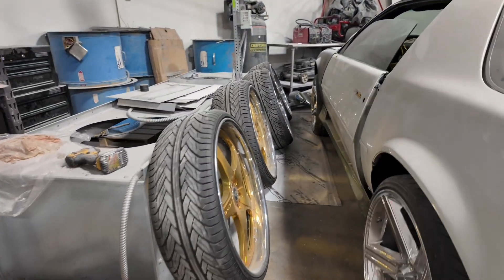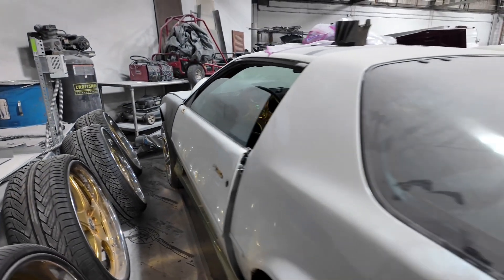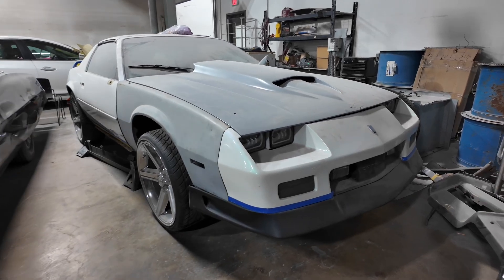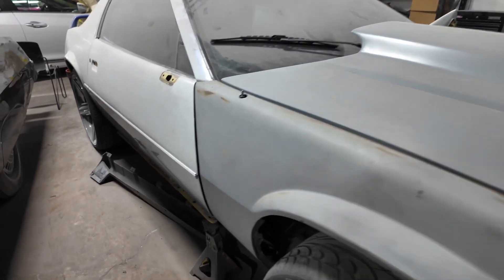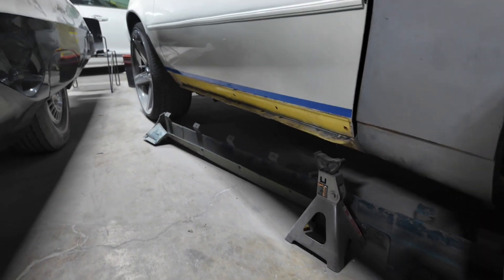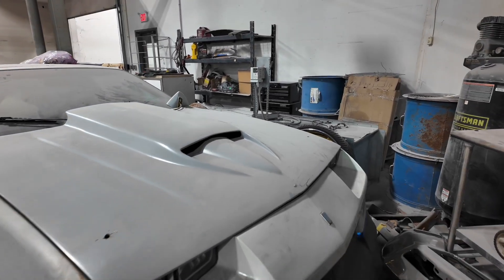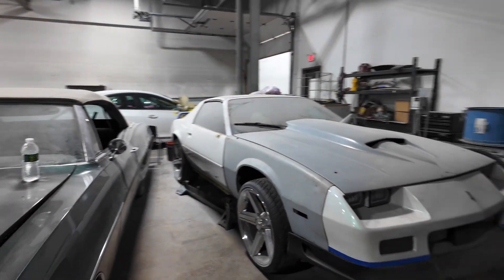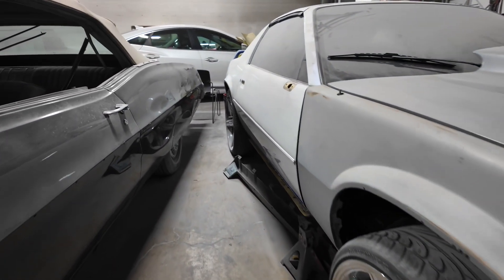Update on the Maro makeover